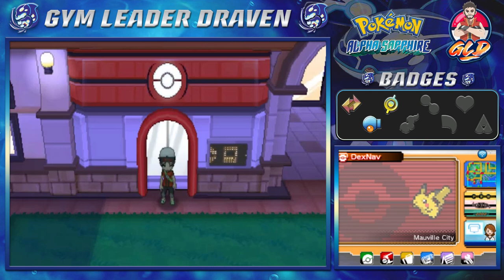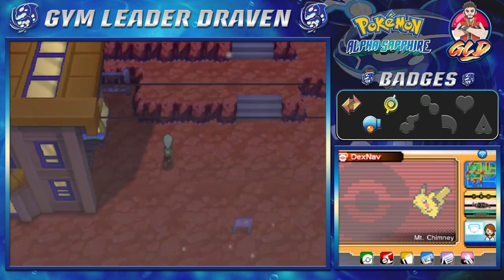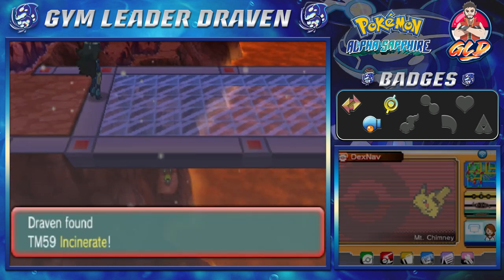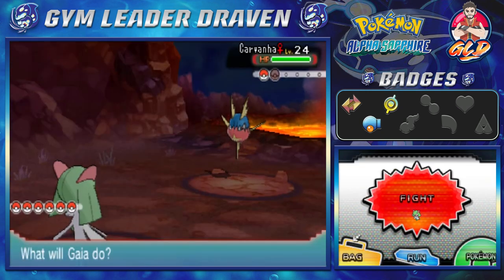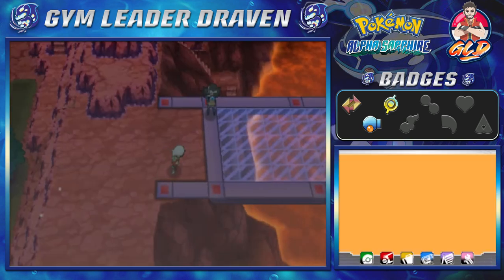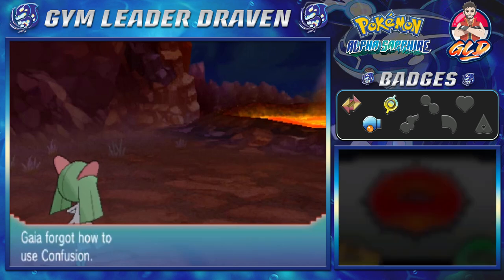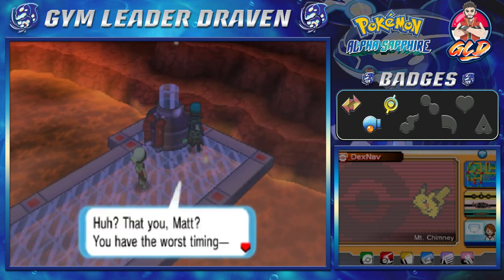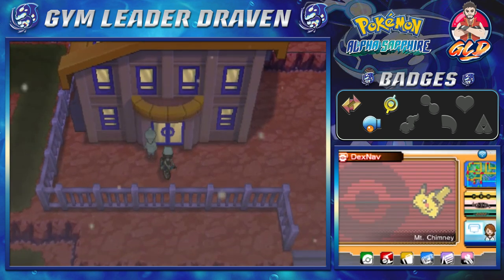Pokemon Alpha Sapphire (2023) Part 22: A Jagged Showdown!